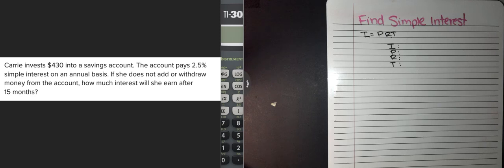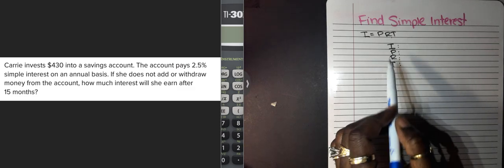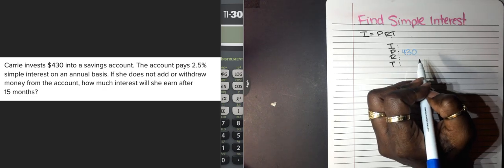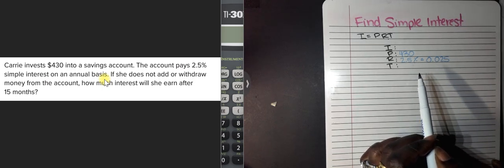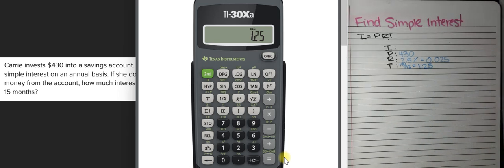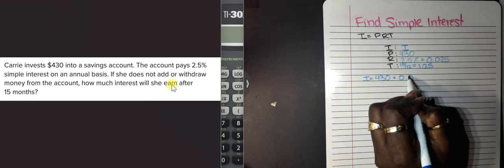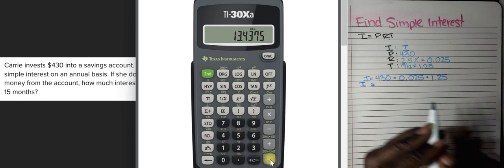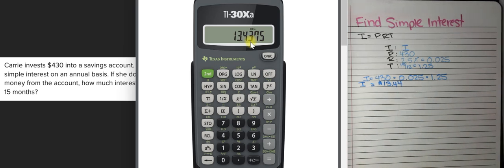80 Find Simple Interest, 2nd Example calculating for fractional time